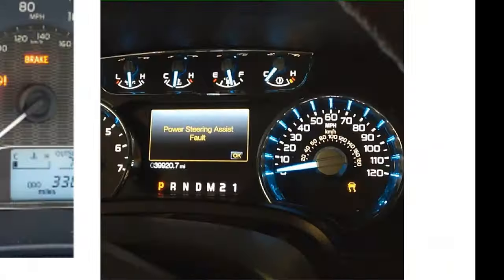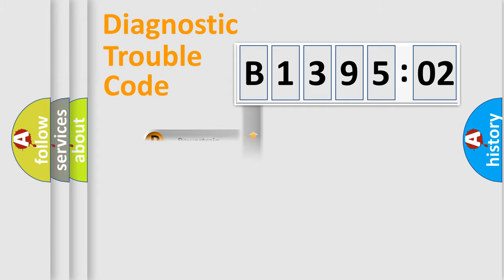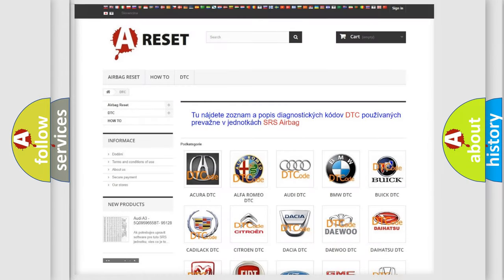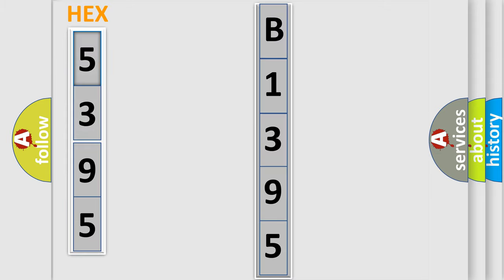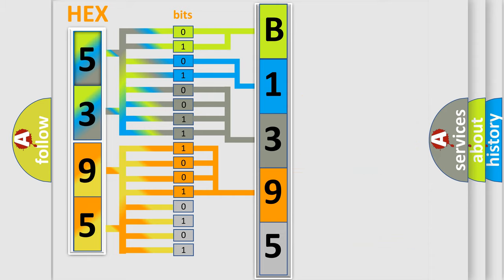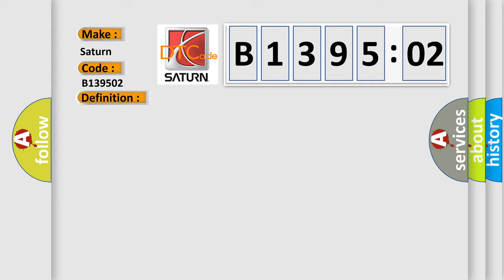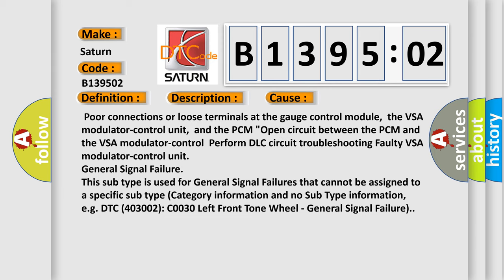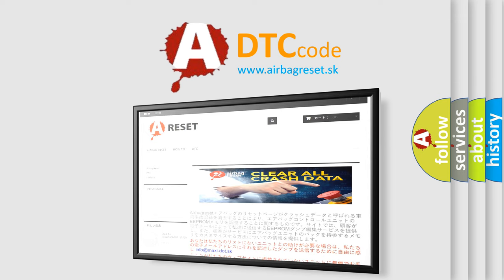DTC Saturn B1395-02 Short Explanation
Contents:
0:21 Basic DTC analysis according to OBD2 protocol standard.
1:48 Insight into programming
2:58 A diagnostically understandable description of the Diagnostic Trouble Code
3:05 Basic error definition

Make:
Saturn
Code:
B1395 02
Definition:
Lost Communication with VSA Modulator-Control Unit
Description: